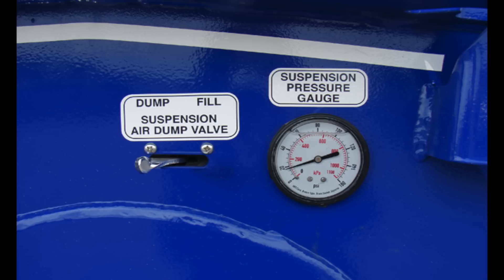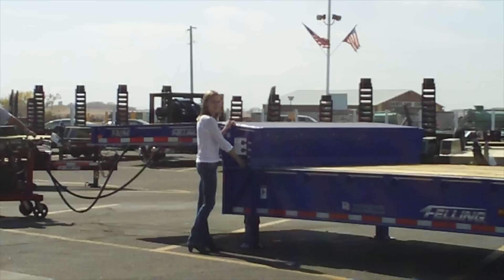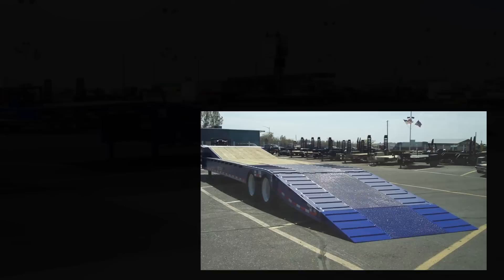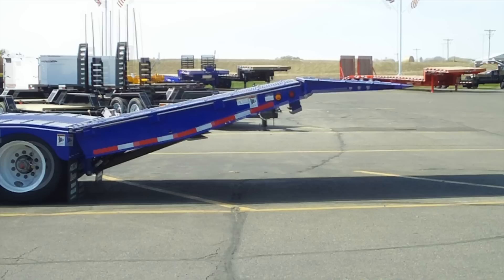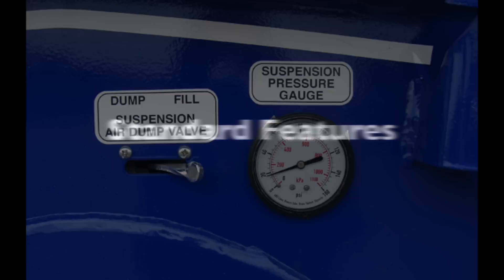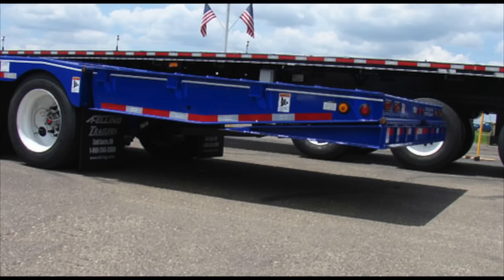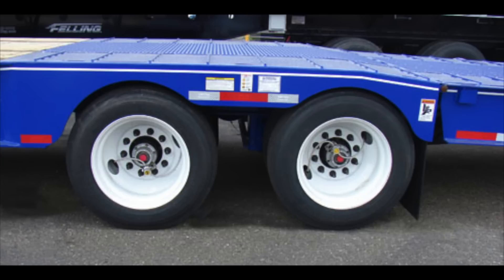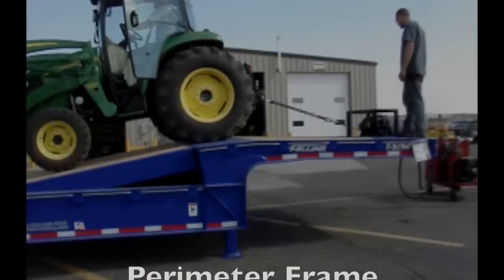Felling Perimeter Frame Hyd Tail Operational.mov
Operational Instructions -  the Felling Perimeter Frame Hydraulic Tail trailer. A step-by-step tutorial on the basic functions of the hydraulic tail and popular optional features using the controls on the neck of the trailer. Felling Trailers - From the worksite to the highway - WE BUILD IT YOUR WAY.